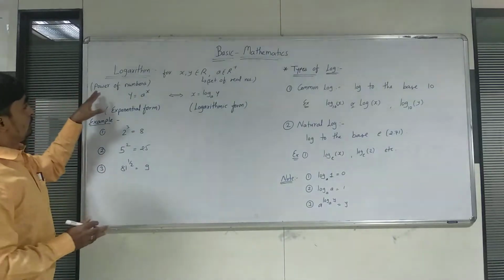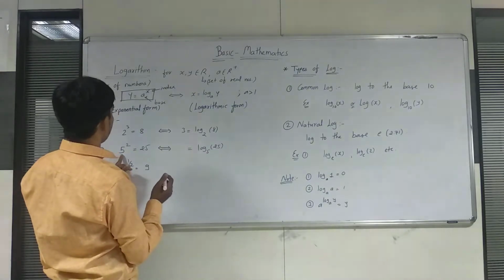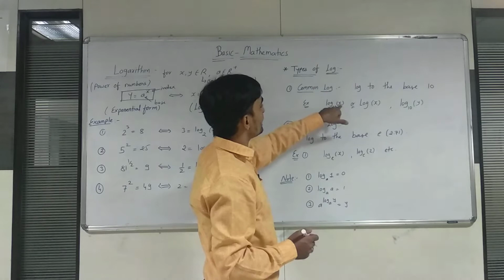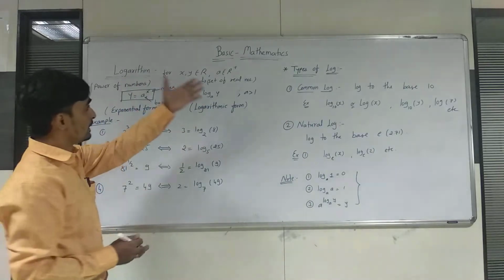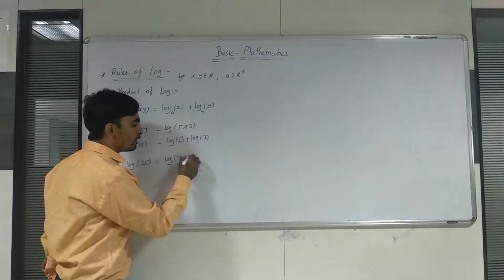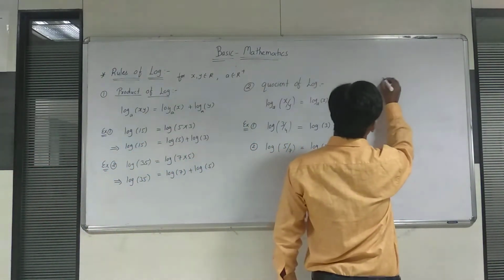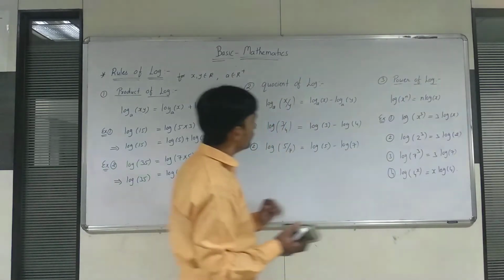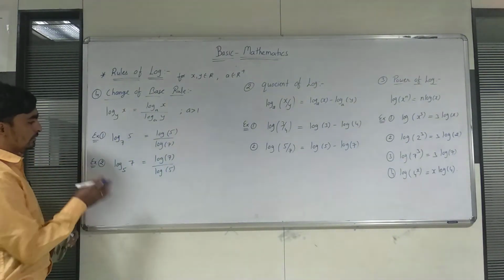LOGARITHMS PART-1 (1ST YEAR DIPLOMA ENGINEERING, HGCE, VAHELAL)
This video lecture will help Engineering students to understand following topics of BASIC MATHEMATICS:

- LOGARITHMS